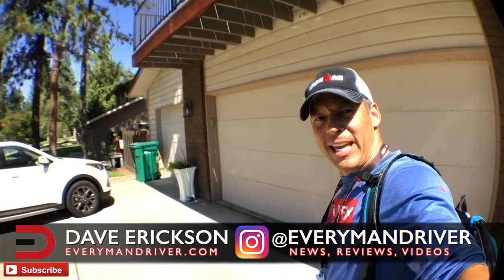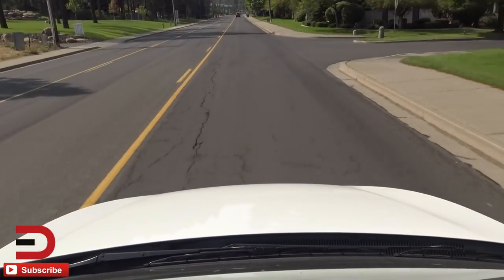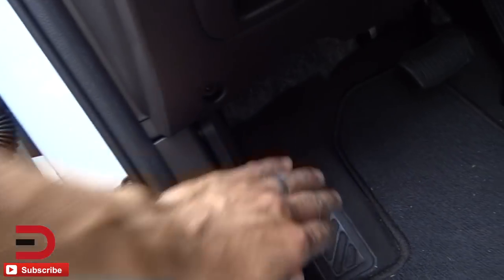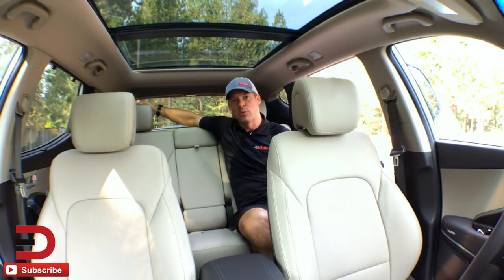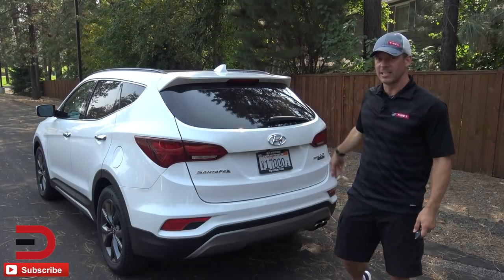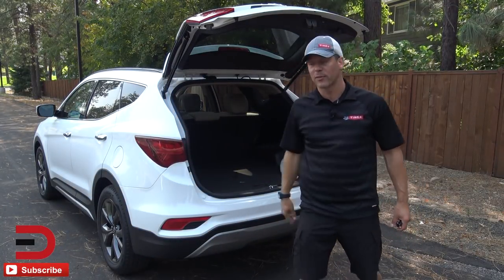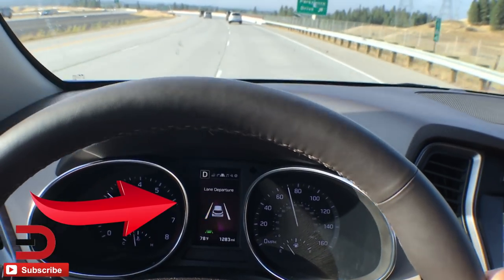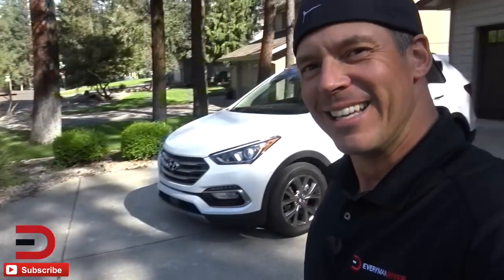Here's the 2018 Hyundai Santa Fe Sport AWD Review on Everyman Driver